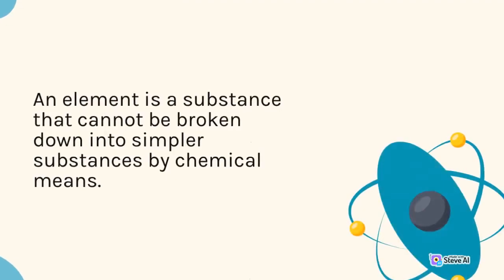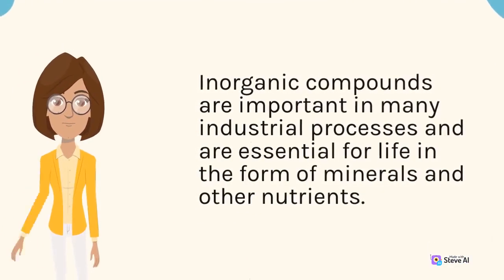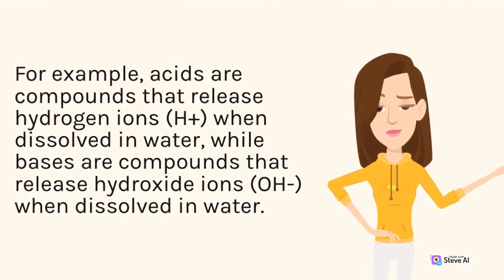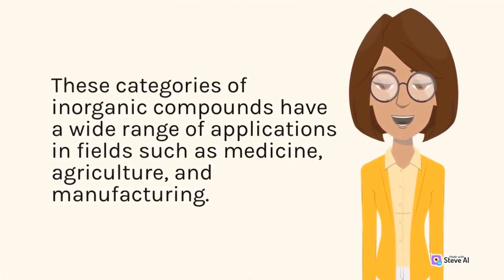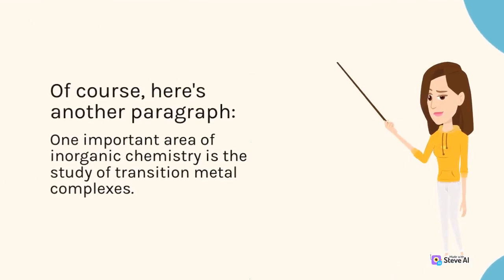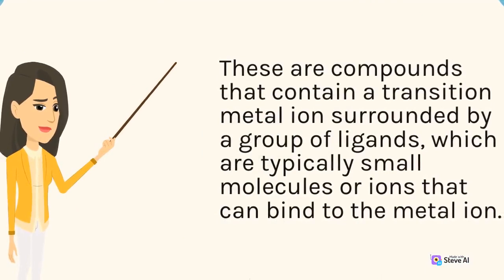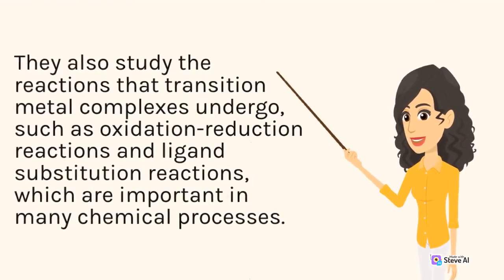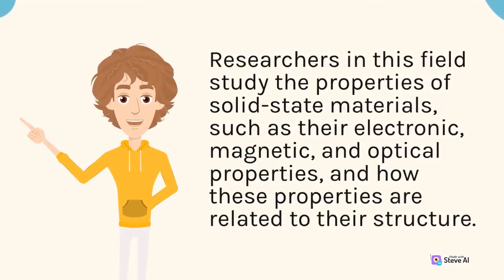Inorganic elements and compounds | Part 1 | Interesting Chemistry